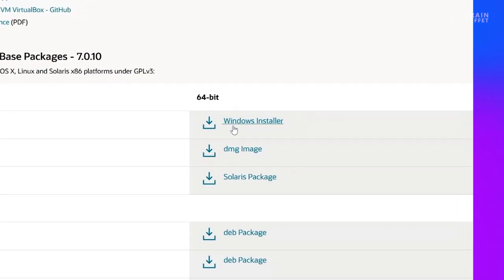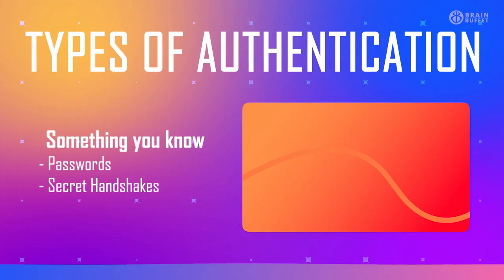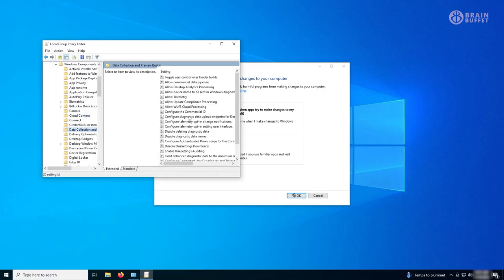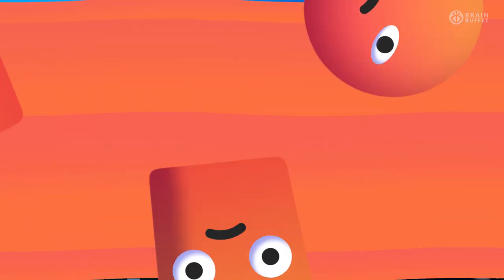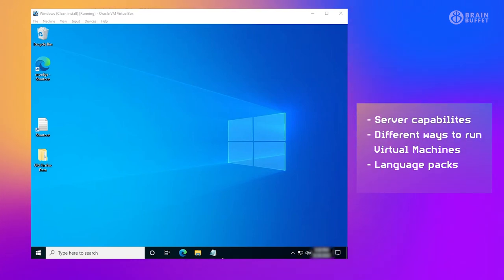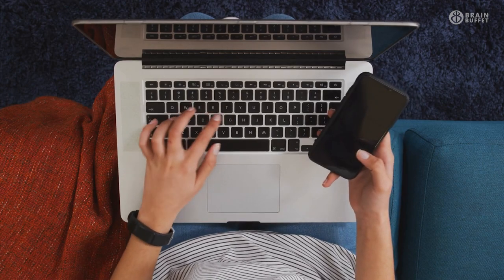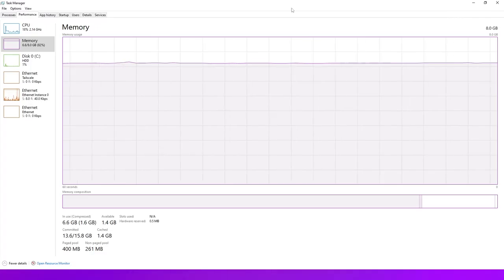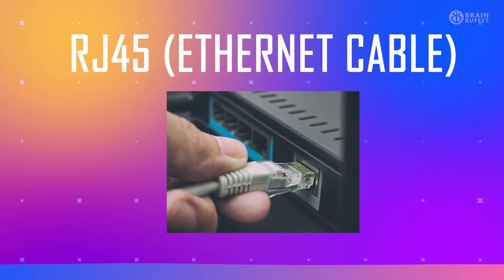Device Configuration & Management Course Trailer